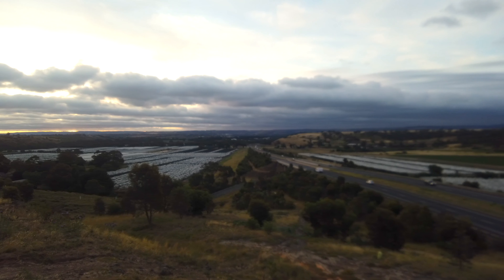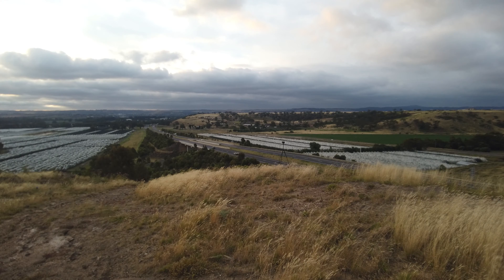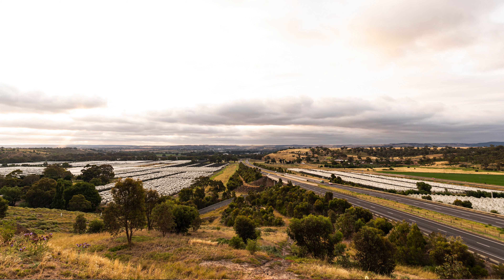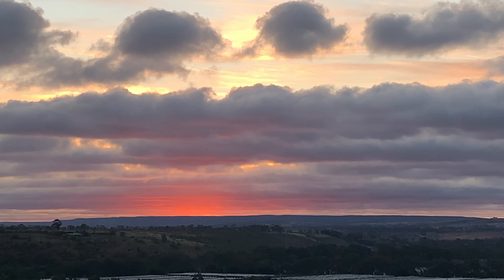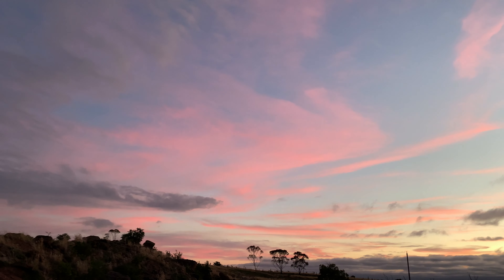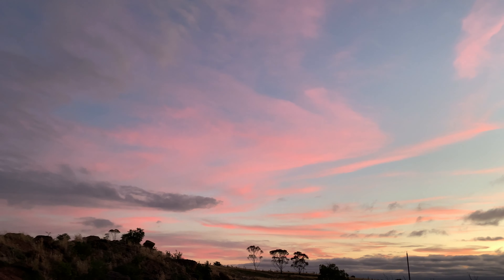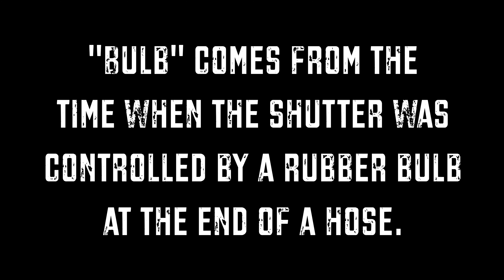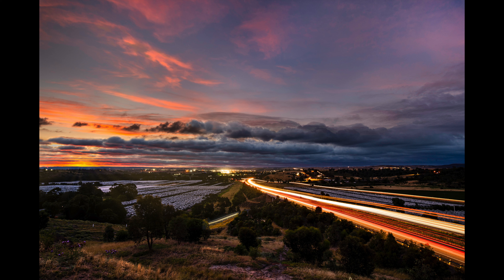LIGHT TRAIL photography at SUNSET | Nikon Z6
Learn how to do light trail photography at sunset with me. Balancing the light and the dark, the composition and the timing, is a wonderful creative challenge in photography. Come join me as I attempt to create something beautiful.

I shot this on my Nikon Z6, a camera I love, a lot!

The time lapse in this video was taken on the Insta360 1 inch mod.
You can buy the Insta360 Twin edition (Amazon AU) (Amazon US)
You can get the additional 1 inch mod (Amazon AU)
(Amazon US)